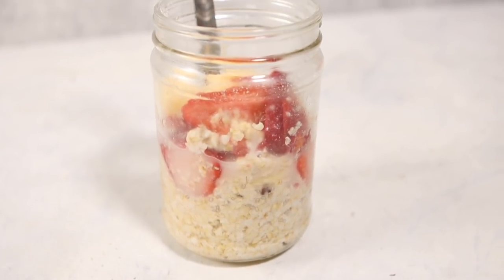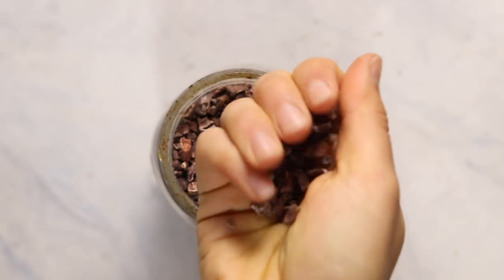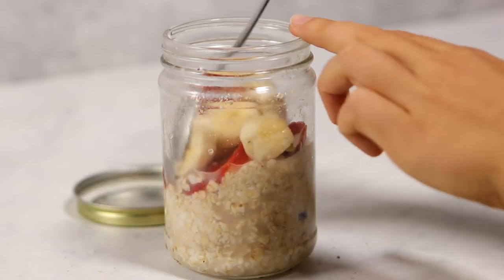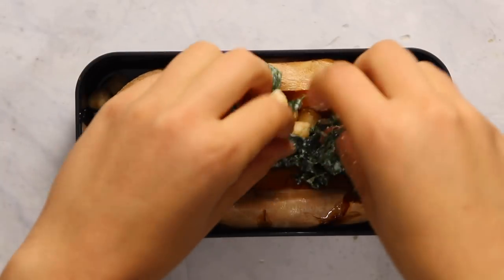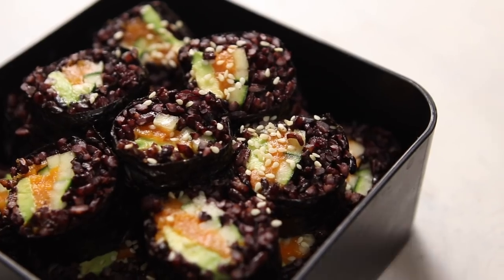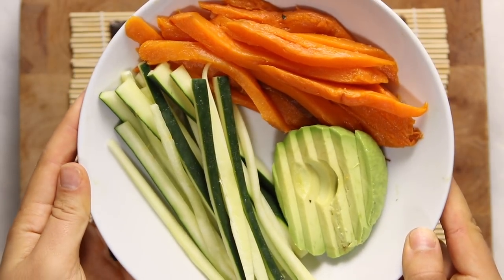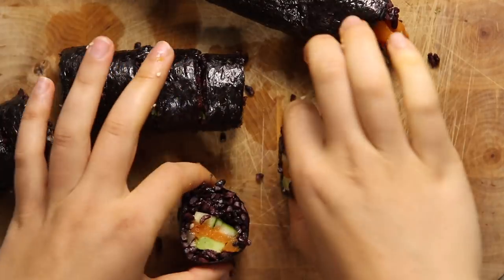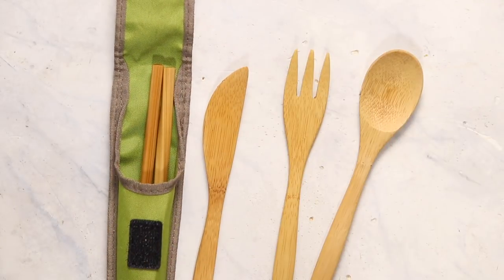Healthy Travel Food Hacks (Vegan + Airport Friendly)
In this video I'm sharing 3+ easy vegan meal ideas that are great for travel, especially when you are going to the airport! These are my personal food hacks and all of the foods that I take with me when I travel.

• Square Bento Box
• Rectangular Bento Box
• Bamboo Mat for Sushi
• Bamboo To-Go Ware